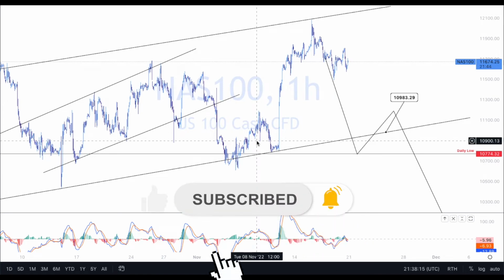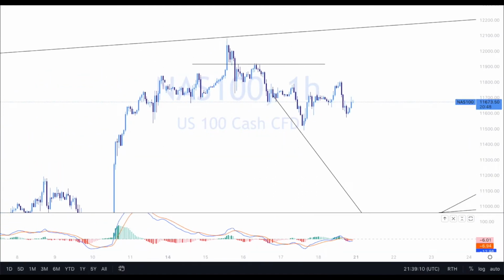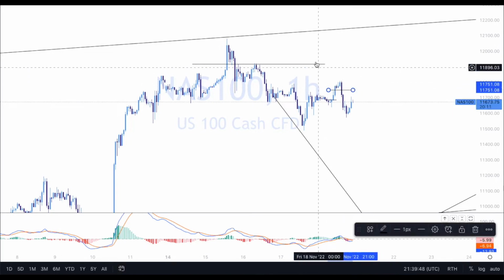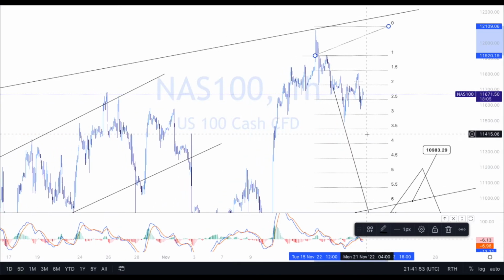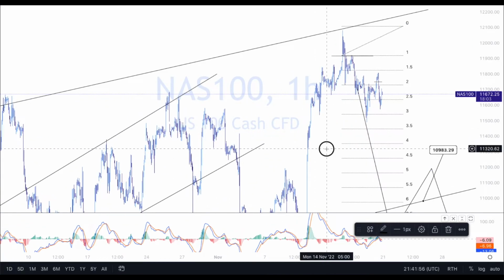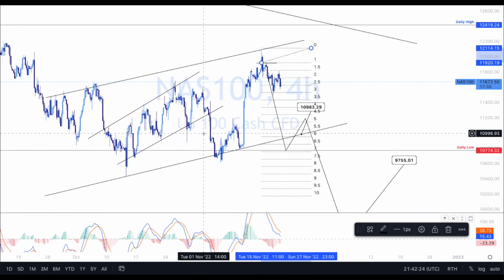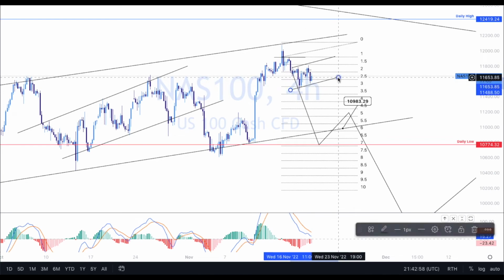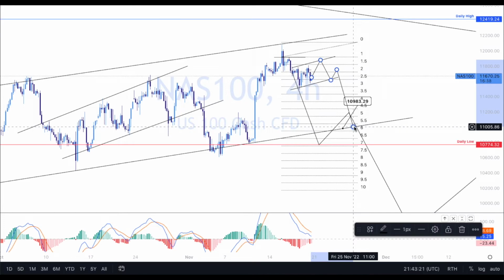NAS100 Analysis Today - 18th Nov 4 and 1 Hour Time Frame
NAS100 analysis today Friday 18th Nov 2022

nas100 ustech100 ustech ustechfamily nasdaq100 forex forextrading forextrader forexsignals forexmarket forexeducation forexlife NAS100AnalysisToday PipsandPoints ShortNAS100 SellingNAS100 Pips & Points is a participant in the Amazon Services LLC Associates Program, an affiliate advertising program designed to provide a means for sites to earn advertising fees by advertising and linking to amazon.com